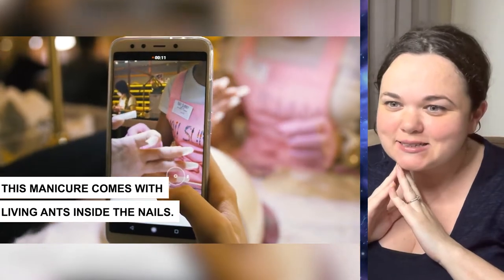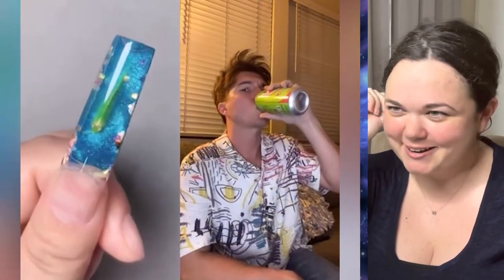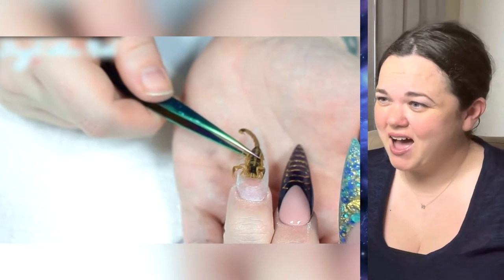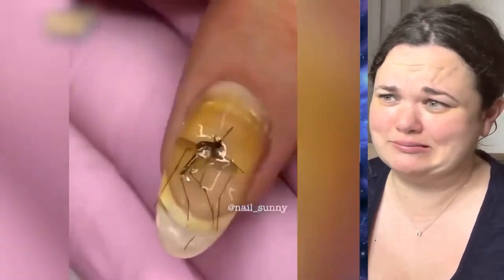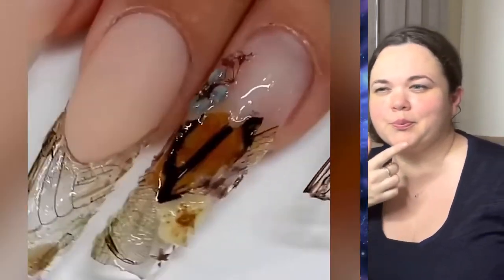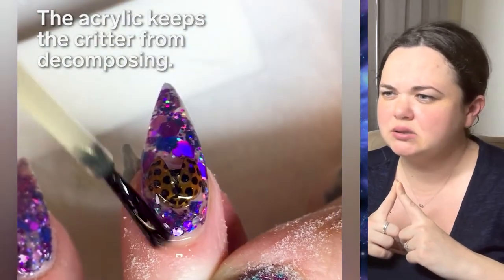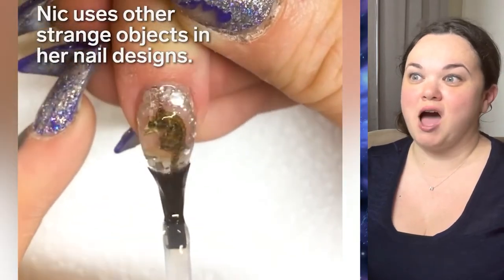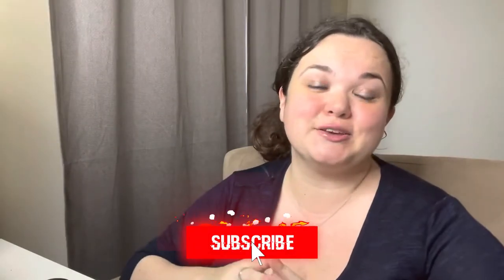LIVE INSECTS In Nail Art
Have you ever thought to yourself "Gee i sure wish I had LIVE ANTS in my nail, or a super creepy scorpion...yeah me neither! But apparently there are people in this world who want to give that nail style a whirl and we're about to learn all about it, the latest nail art 2021 trends. Join me as we look at LIVE INSECTS In Nail Art!

Time Codes:
0:00- LIVE ANTS In Nails
0:59- LIVE FISH In Nails
1:52: REAL SCORPIAN In Nails
2:59- REAL MOSQUITOS In Nails
3:58- REAL Winged Nails
4:54- REAL LADYBUG Nails
6:03- REAL SPIDER & REAL SEAHORSE Nails
7:14- Bloopers